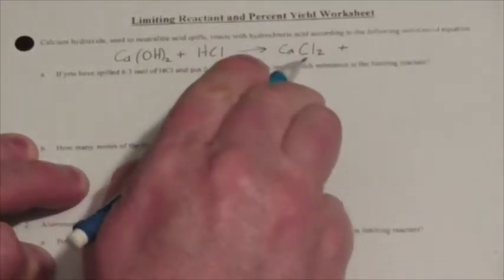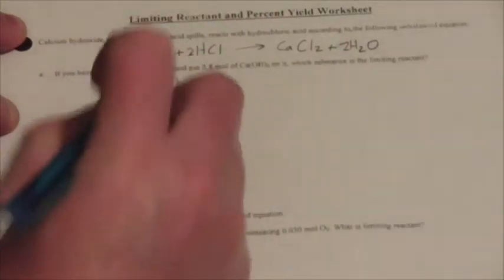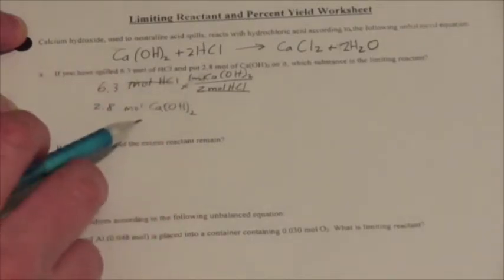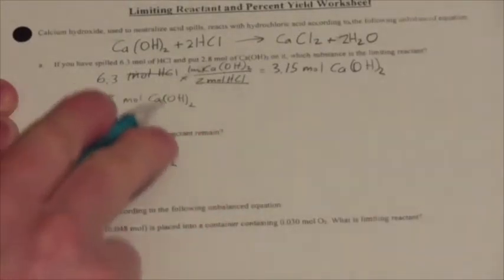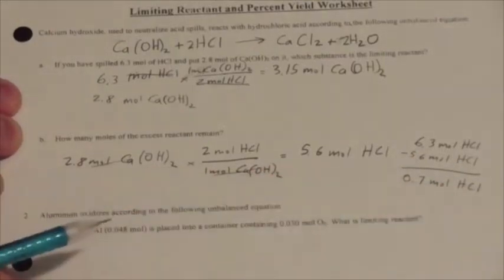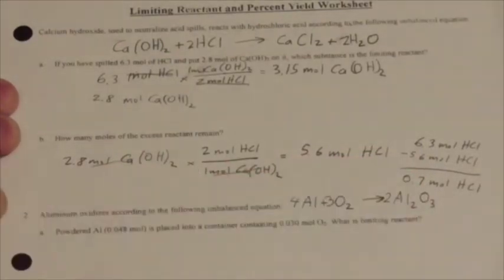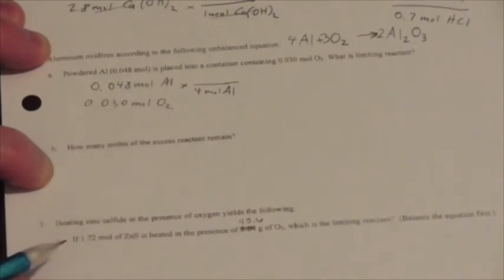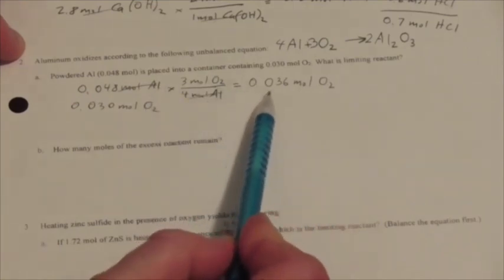Limiting Reactant Worksheet -- Side 1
My apologies for the poor quality of audio and video--this was the only way that I could record and upload in one night. I hope that is is still helpful! This video covers the first page; a subsequent video covers side 2.